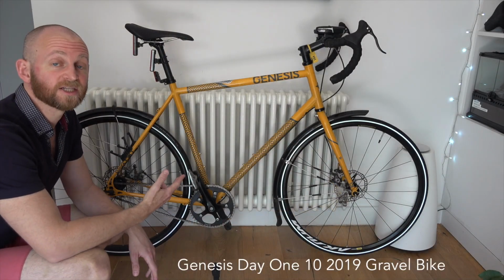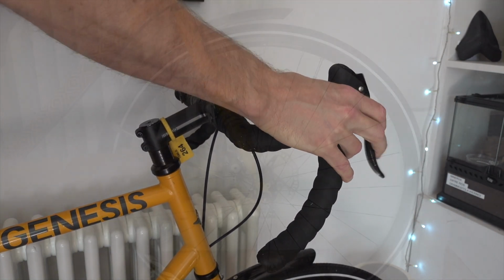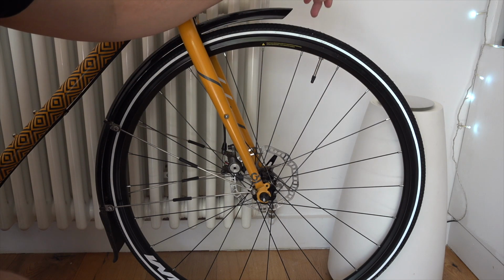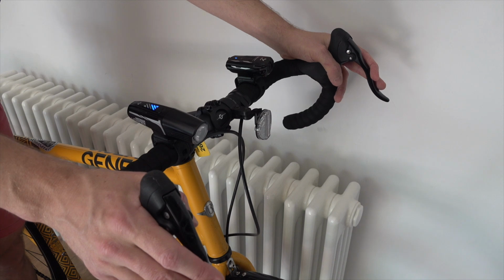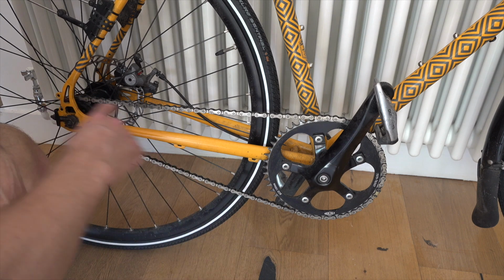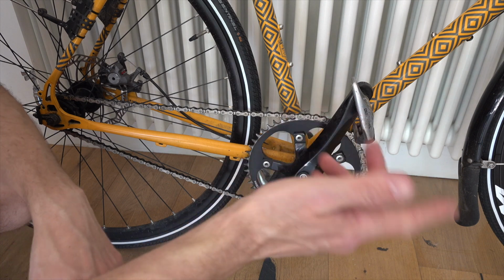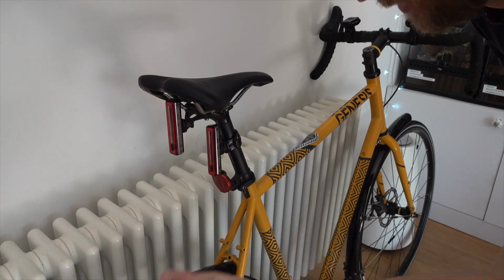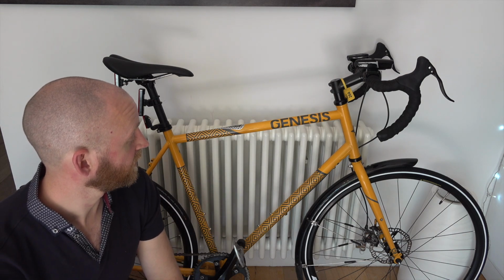London Cycling, My Commuting Bike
I often asked in the comments what bike I cycle to work, so her she is in all her beauty!